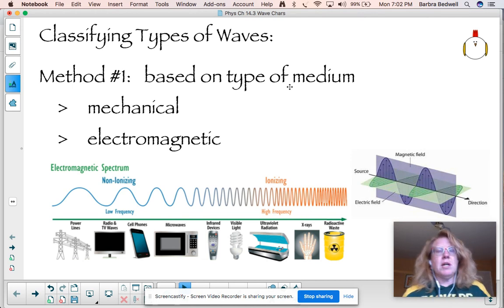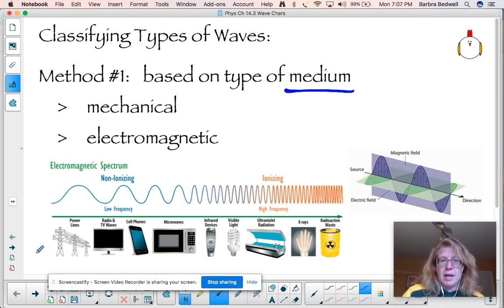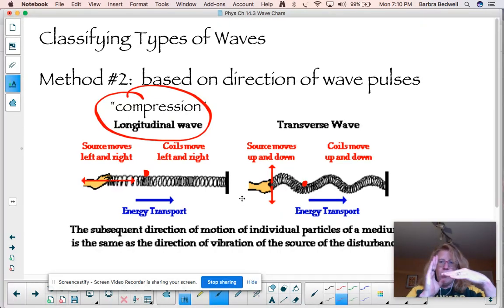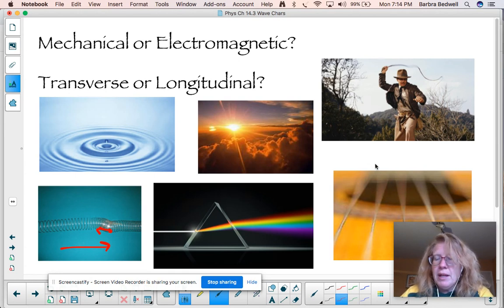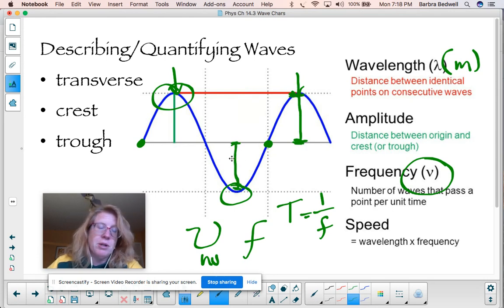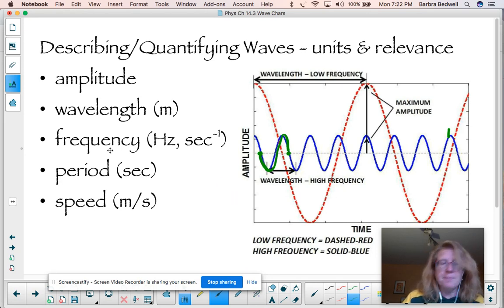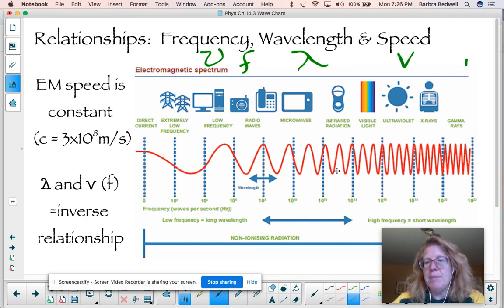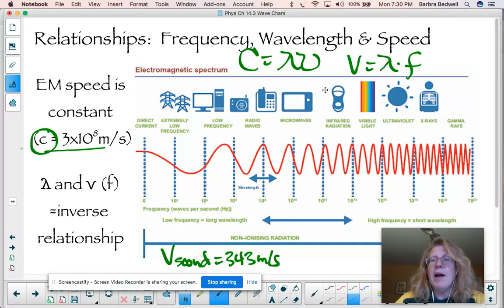Phys 14.3 Wave Characteristics